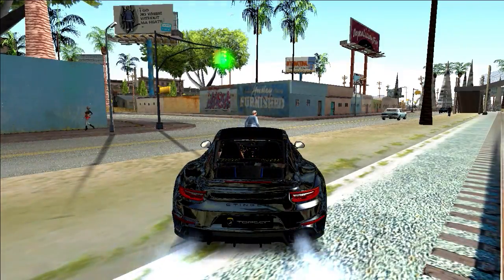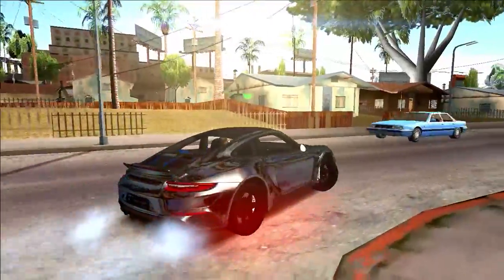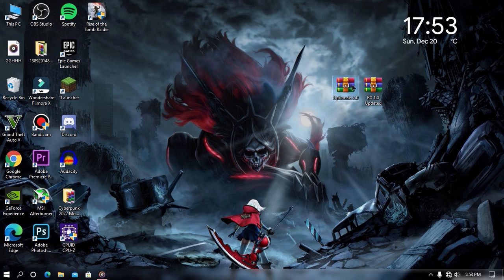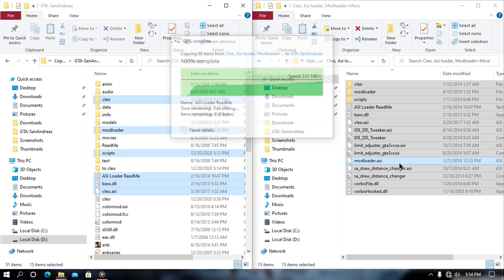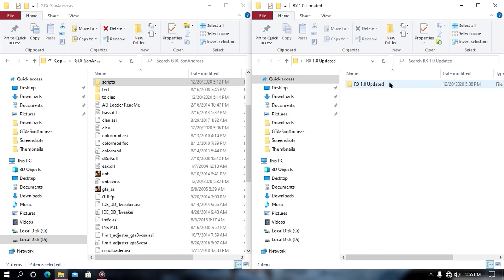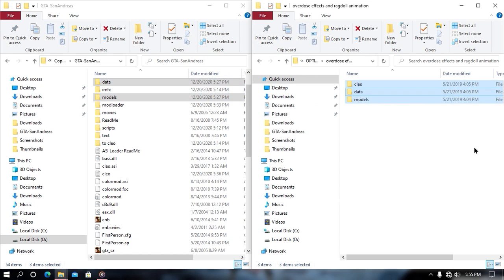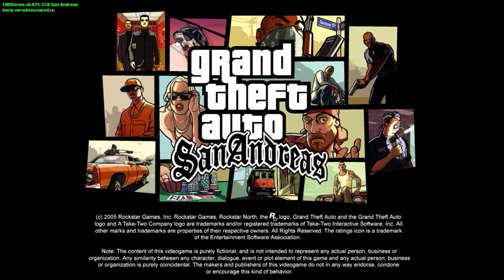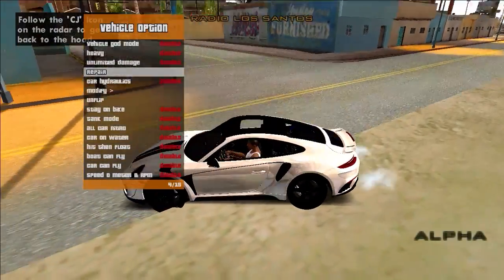GTA San Andreas : 2021 Ultra Realistic Graphics Mod For Low End PC || 2GB Ram No Gpu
▶▶▶PC Specification◀◀▶

▶RAM: 6GB (4GB+2GB) ddr3 1333mhz
▶CPU: Intel Core 2 Quad Q6600 (Overclocked up to 3Ghz)
▶GPU: NVIDIA GeForce GT 710 2GB ddr3
▶MOTHERBOARD: Foxin G41 LGA 775
▶STORAGE: WD Green 120GB SSD+WD Green 320GB HDD
▶CPU COOLER: Ant Esports ICE C612
▶CASE: Antec GX 202
▶PSU: I Ball 600wt
▶Monitor: Zebronics 18.5 inch Monitor
▶Keyboard: Lenovo Black slick Keyboard
▶Mouse: Logitech G102

▶▶permanent content◀◀

▶Abhinav modders
▶Abhinav modder
▶GTA san
▶GTA iv
▶GTA VC
▶GTA 4
▶GTA Andreas
▶GTA vice city
▶GTA 5
▶GTA v
▶grand theft auto Andreas
d for low-end pc
▶low pc enb
▶low enb
▶enb

▶reflectx2.0 trailer
▶Abhinav modders
gta san andreas enb series for low end pc,
gta sa enb mod for low end pc,
gta sa enb series for low pc
gta san andreas high graphics mod for low end pc 2020,
gta san andreas high graphics mod pack android,
gta san andreas high graphics mod android malayalam,
high graphics mod for gta sa,
high graphics mod for gta san andreas,
gta san andreas ultra high graphics mod download,
gta san andreas high graphics mod download pc tamil,
gta sa high graphics mod,
gta san best graphics mod,
gta san andreas high graphics mod for android,
gta san andreas high graphics mod pack for android,
gta san andreas high graphics mod lag fix,
gta san andreas high graphics mod for 2gb ram android,
gta san andreas ultra high graphics mod for pc,
gta san andreas high graphics mod gameplay,
gta san andreas high graphics mod gta 5,
gta san andreas high graphics mod pc gameplay,
gta san andreas high graphics mod full gameplay,
gta san andreas high graphics mod hindi urdu gaming,
gta san andreas high graphics mod pc highly compressed,
gta san andreas high graphics mod gta 5 android